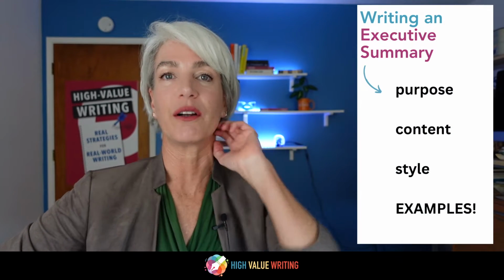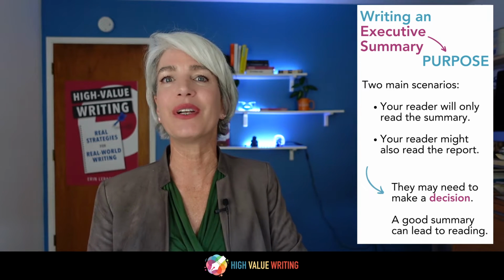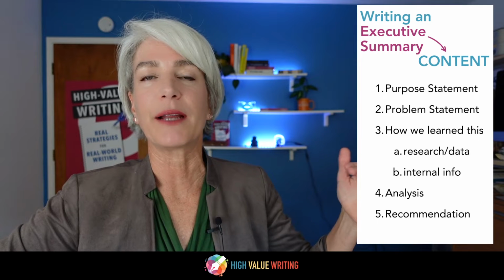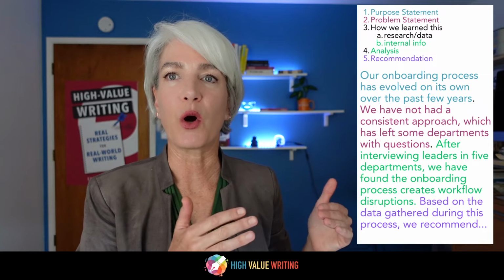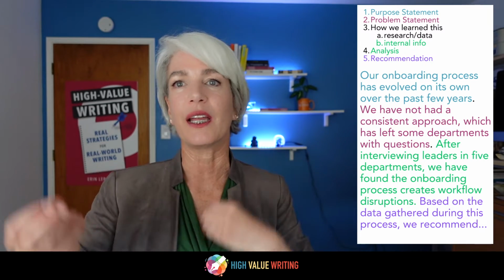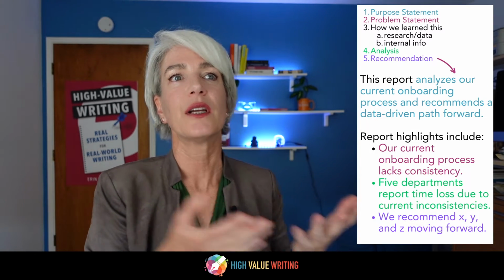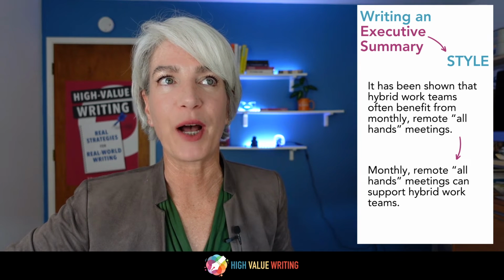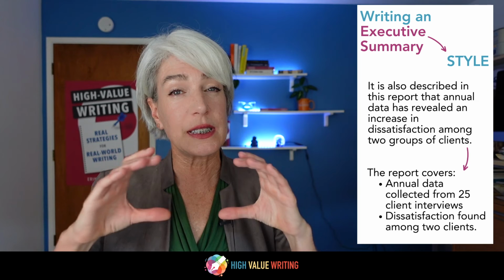Write Better Executive Summaries In Minutes!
Do you need to write an Executive Summary for a business or academic setting? This video will show you how! Check out Erin’s expert tips for writing executive summaries, including strategies for the purpose, content, and style of your executive summary.

Executives often ask business writers to include an Executive Summary in internal reports, briefings, and recommendations. These summaries help executives or other readers make decisions quickly—by learning the most important information in the report, briefing, or recommendation, even if they don’t have time to read the entire document. But what information is typically needed to inform a decision? Find out in this video, which includes an outline of the content of your executive summary—as well as quick tips for style. Includes examples!

VIDEO CHAPTERS:
00:00 - Intro
00:15 - This video was a request!
00:32 - What is the purpose of an Executive Summary?
00:50 - Why write an Executive Summary?
02:30 - Let's talk Content
04:28 - Example
05:43 - Use a bulleted list
07:05 - Let's talk Style
08:18 - Examples
08:57 - A bulleted list works here too
09:38 - Workbook Coming!